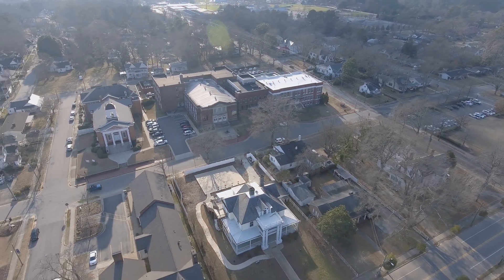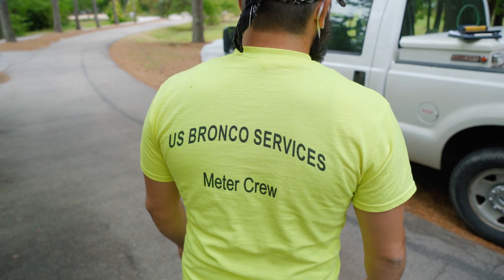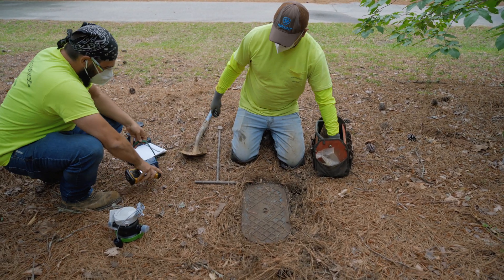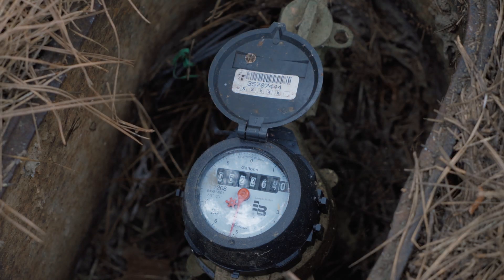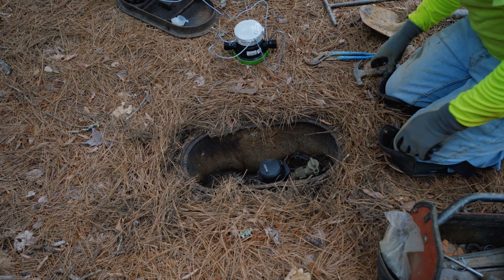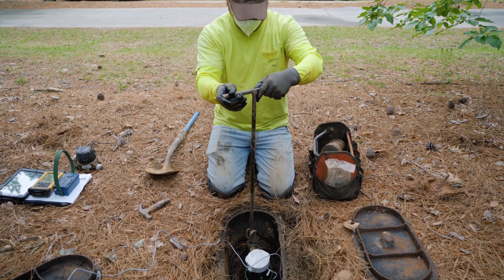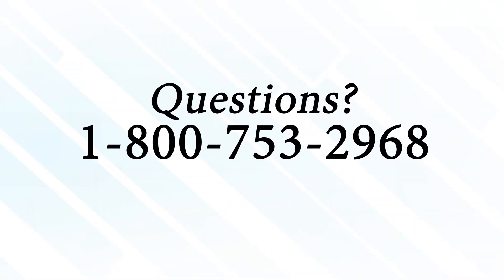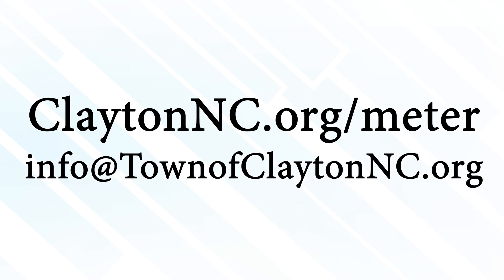Town of Clayton Begins Installing New Water Meters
Have you ever wondered how much water you use to take showers, wash the dishes or water your lawn? What about how much electricity it takes to do those same activities? A conservation-minded person might like to know and manage their consumption habits.

If tracking consumption isn’t your thing, consider these possible scenarios:

Your family goes on a summer vacation for a week. Two days into your trip a pipe bursts in your home. The current technology and process will not alert you nor Town of any problem.

Or, there’s a leak outside your house underground that isn’t detected until a month later when the bill comes out and indicates huge increases in water (and sewer) flows that you now have to pay for. The Town didn’t know and neither did you.

The time has come for digital meters.

What is the $2 "AMI" meter fee on my monthly utility bill? AMI stands for Advanced Metering Infrastructure. It’s a commonly used metering system, used by Johnston County, Duke Energy, the towns of Apex and Wake Forest, along with many other utilities. These meters hourly record your water and electricity usage. A meter technician doesn’t need to come to your home or even drive by, these meters are automatically read and provide real-time, on-demand information about your water and electric consumption. They’re more accurate and can even send you and the Town alerts when water leaks or power outages occur. The Town of Clayton is in the process of installing new AMI enabled meters for all Town of Clayton water and electric customers and began charging a $2 fee on May 1, 2019 to help begin funding the process and implementation. New meters will be rolled out in the next 18-24 months. Future communications from the Town will inform you how to take control of your water and electric usage through access of your utility consumption through a customer “portal”. The portal is a web-based application that will provide you with current and historical water and electricity usage, alerts, and a link to conduct utility bill payments. Each meter has a small radio that transmits data smaller than a text, in just milliseconds. It’s sent to software at Town Hall that you’ll be able to access 24 hours a day.

Why am I getting new meters? Existing meters throughout our Town are reaching the end of their operational life and many still require a manual read. The Town evaluated the prospect of replacing the existing technology and meters with the same automated drive-by approach or migrating to smart meters. On average, 169 meters have to be re-read each month and 10%-15% of our meters fail to read. So in 2017, the Town began researching options for upgrades and conducted a six month business case analysis. From the results of the study, staff determined that replacing existing water and electric meters with the advanced technology of AMI provided far greater benefit to residents, operations and customer service than replacing the old with the same limited technology meters. The AMI project was discussed as part of last year’s 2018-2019 public budget process and shared in two public hearings prior to approval. Between July of 2018 and May of 2019, the Town of Clayton conducted a comprehensive bid process for new electric and water metering technologies.

What are the benefits to me? Right now, the Town of Clayton reads your meter once a month. With AMI, your reads will go from once a month to 720 reads a month. It’s timely and more accurate. There’s less chance for reading errors because the meter reading is transmitted directly from the meter, so the possibility of an inaccurate meter reading caused by human error will be reduced.

It can also provide you direct access to detailed water and electric usage info. What if you headed out on summer vacation and two days into your trip, your toilet starting leaking or a pipe burst. Currently, you wouldn’t find out about the leak until you got home, or possibly until a month later when you got your bill. With AMI, if you have an unexplained spike in your water usage or show continuous water flow, you and our staff can identify possible leaks based on your consumption profile and it will trigger a leak alarm to be sent to you and our Utilities & Billing staff. Heading off leaks and getting alerts of high consumption can save you money and possibly help you avoid damage to your home.

Is this technology safe? The new meters use wireless radio frequencies or RF, similar to wireless Internet and cable TV which many people already have in their homes. Radio frequencies are also used in cell phones, microwaves and even baby monitors. Digital water and electric meters operate a much lower levels of radio frequencies than any of those. The meters and communication system are regulated to meet all federal communications, safety standards and codes.